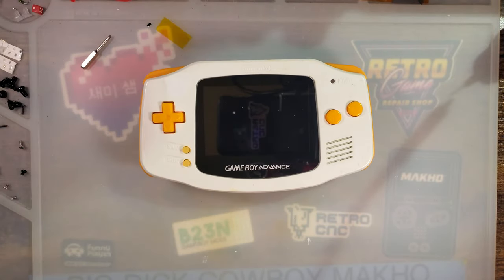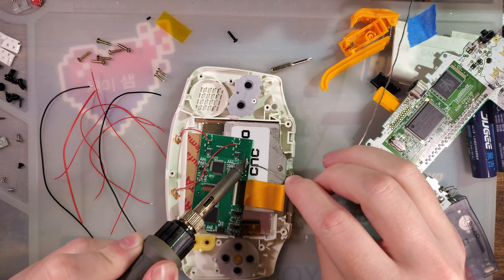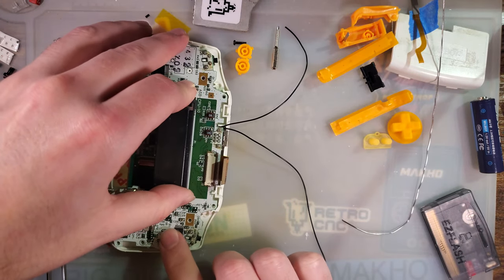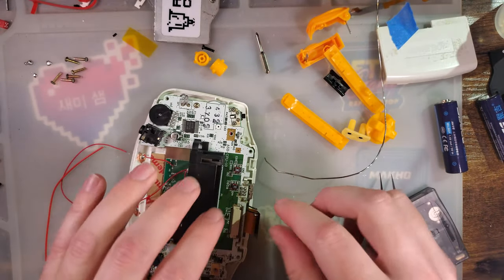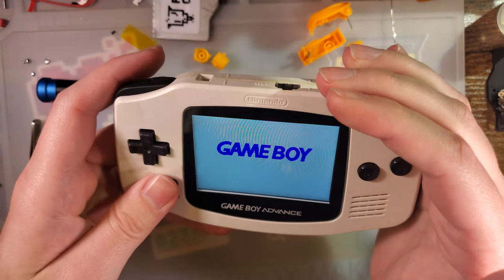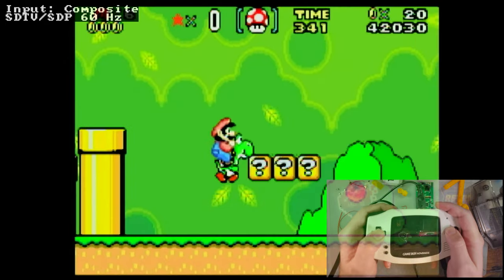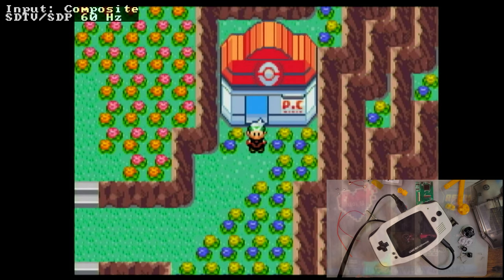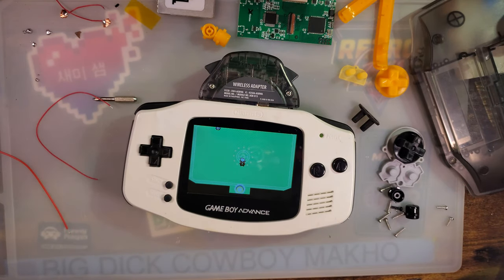Game Boy Advance TV Out Kit Wiring -- Pin 1&3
Confused/intimidated by the sheer number of backlight kits now? I don’t blame you. I had to create a wiki article just to keep everything straight myself. Here's a link to that page if you want to have a look at all the different kits